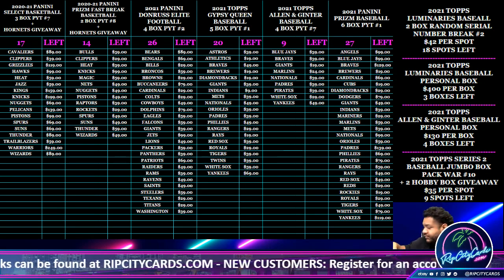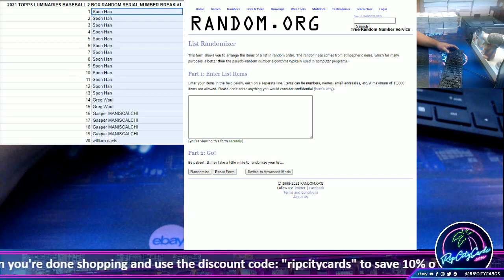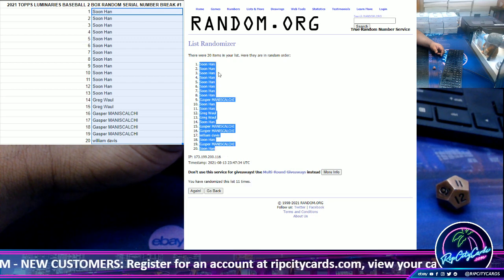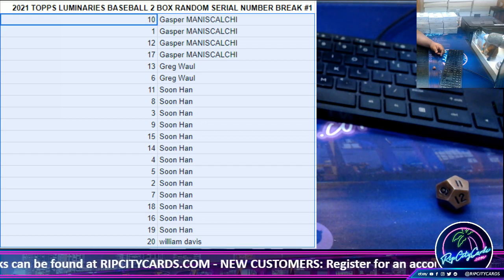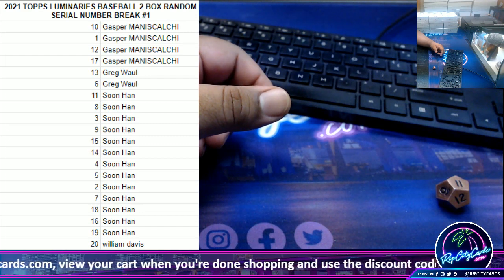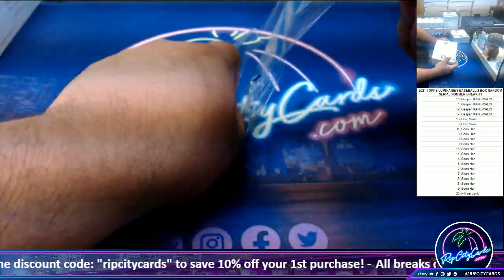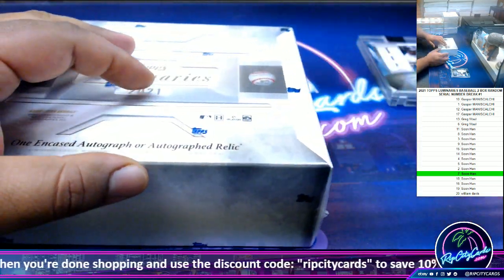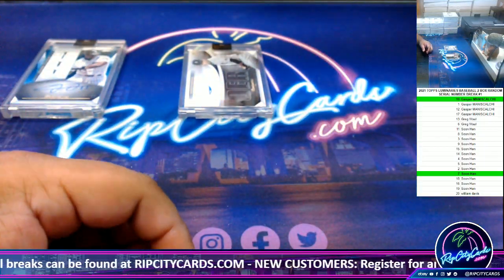2021 TOPPS LUMINARIES BASEBALL 2 BOX RANDOM SERIAL NUMBER BREAK #1